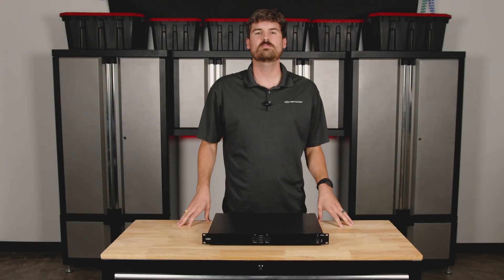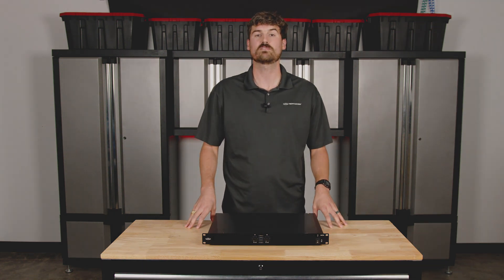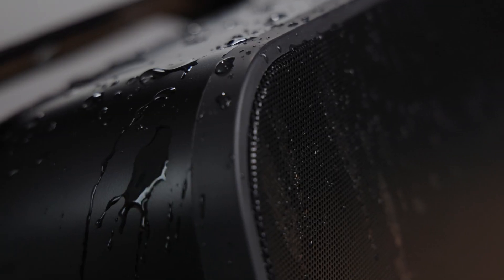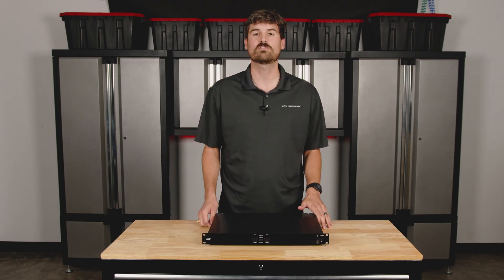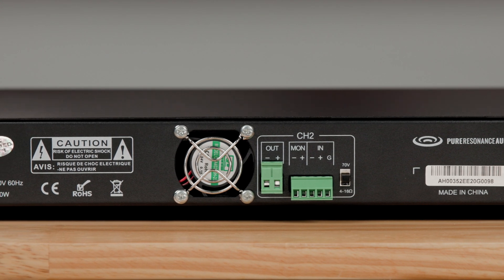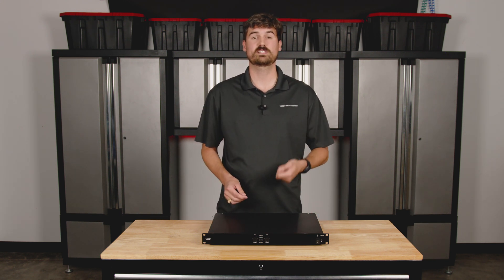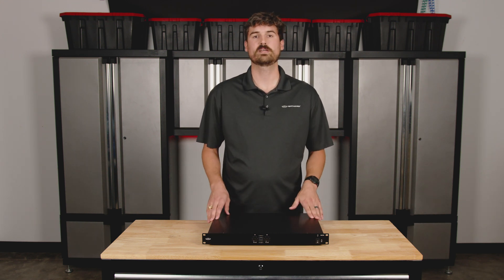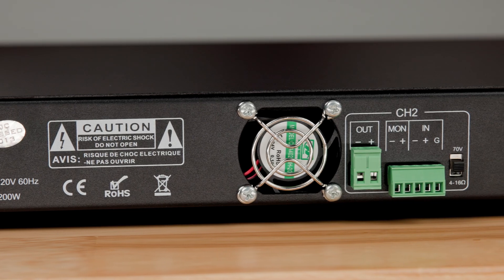An Overview of Pure Resonance Audio DA2240 Dual-Impedance 240W Power Amplifier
In this video, Andrew discusses one of Pure Resonance Audio's latest products, the DA2240 power amplifier.

Join us as we take an in-depth look at the DA2240, a two-channel amplifier delivering 240 watts at 70 volts and 4 ohms.

Discover the unit's versatility as it can operate within a 4 to 16-ohm load when running low impedance. With the ability to switch between 70 volts and low impedance on each channel, this amplifier offers flexibility to suit your specific needs.

Andrew highlights the built-in short circuit, overload, and overheating protection, ensuring the longevity of your equipment for years to come.

Whether you're looking to enhance an existing system or set up a mixer with a power amplifier for a small stadium or outdoor venue, this unit proves to be an excellent choice.